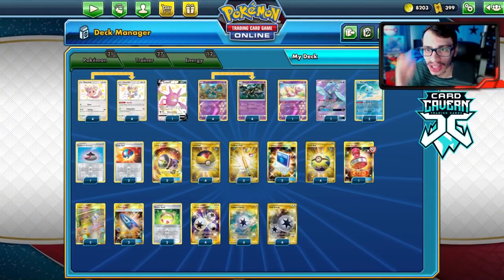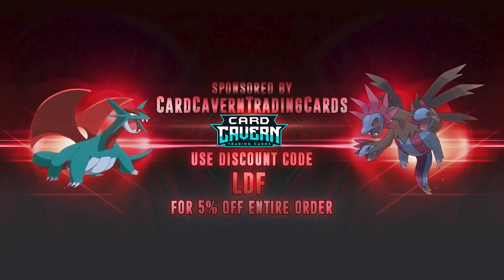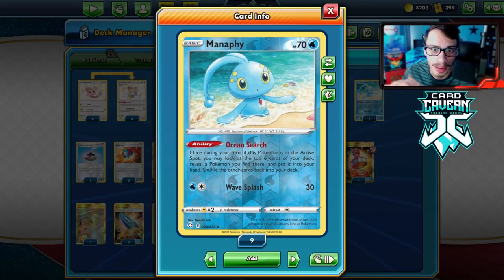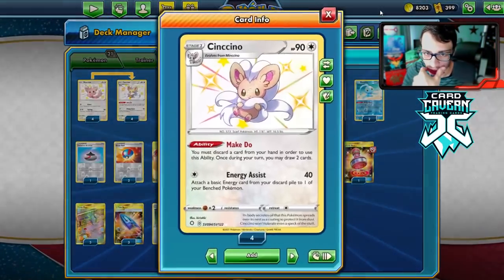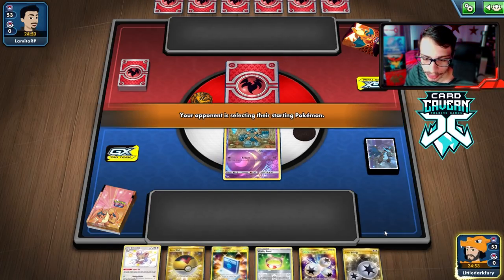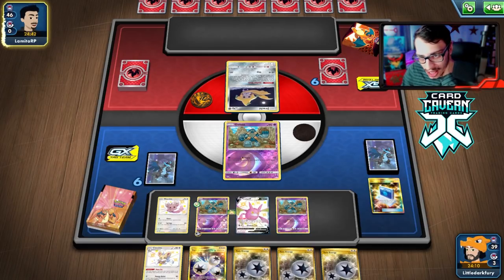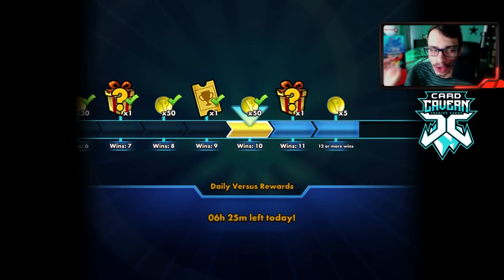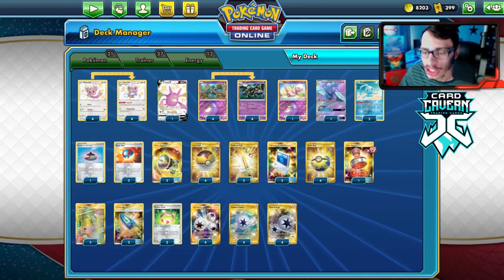0 Supporter Golurk Deck Can Counter Some Of The Top Decks! Anti Meta?! PTCGO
In today’s Pokemon TCG Online video i play a 0 Supporter Golurk deck! Golurk being a psychic type, with Twin Energy can do 160 damage if you have 0 supporters in your discard pile! This can easily destroy Mewtwo & mew GX & Urshifu VMAX!

#Pokémon - 21

* 4 Minccino SHF 166
* 4 Cinccino SHF 167
* 1 Crobat V PR-SW 98
* 4 Golett CEC 89
* 1 Mew UNB 76
* 1 Oricorio-GX CEC 217
* 4 Golurk CEC 90
* 2 Manaphy SHF 24

* 4 Level Ball BST 181
* 3 Power Plant CEC 269
* 2 Great Catcher CEC 264
* 2 Great Ball CPA 52
* 2 Vitality Band SSH 185
* 2 Pokémon Communication TEU 196
* 3 U-Turn Board UNM 255
* 4 Quick Ball SSH 216
* 1 Evolution Incense SSH 163
* 1 Reset Stamp UNM 253
* 3 Ordinary Rod SSH 215

#Energy - 12

* 4 Twin Energy RCL 209
* 4 Capture Energy DAA 201
* 4 Triple Acceleration Energy UNB 234